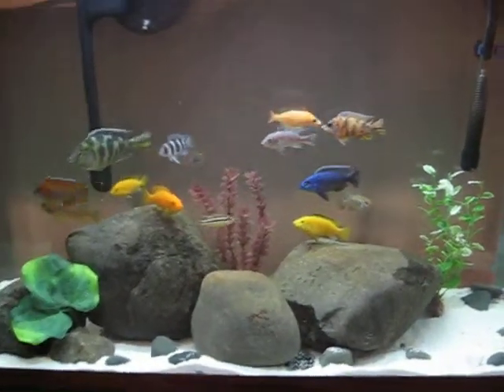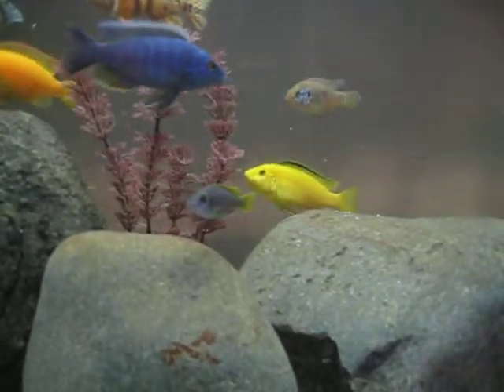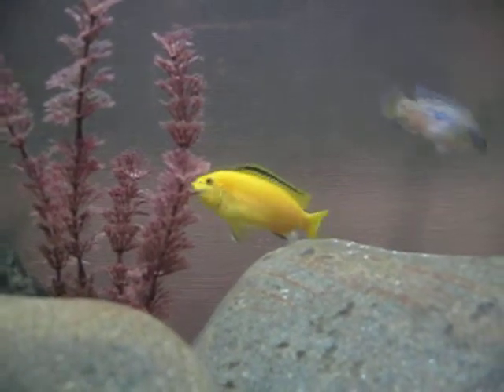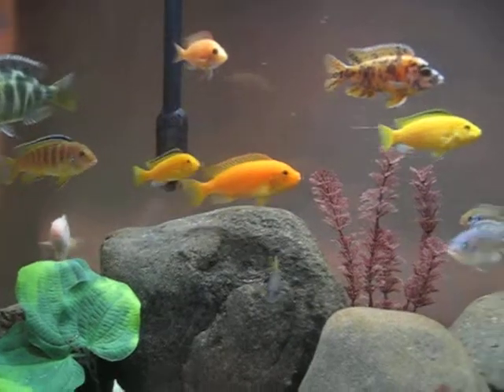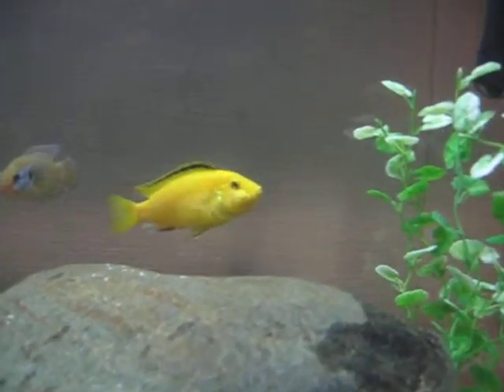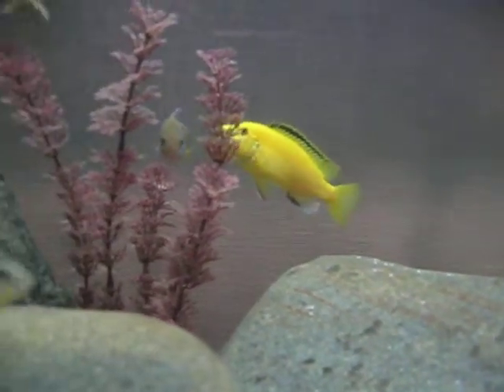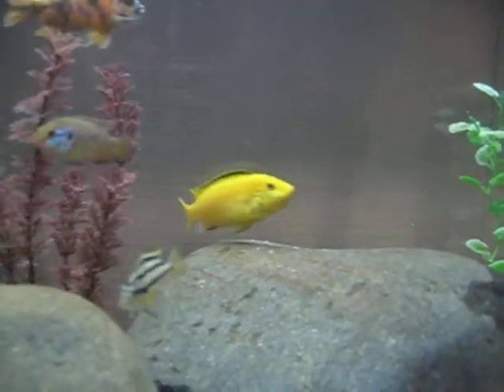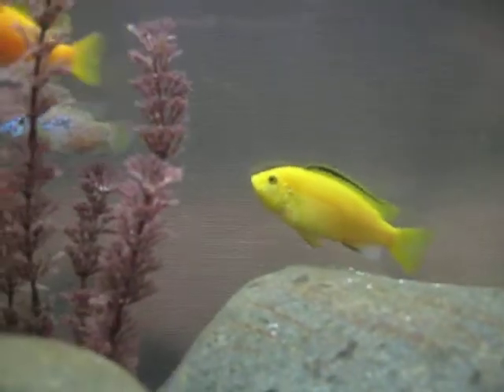african cichlid holding eggs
my yellow lab cross breeding with a albino african cichlid